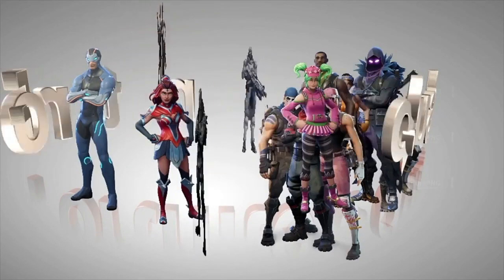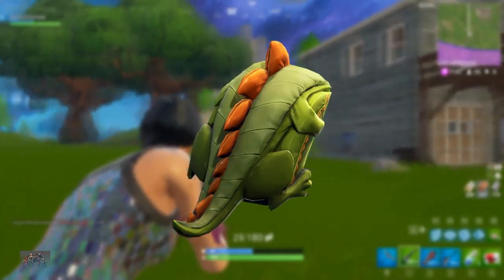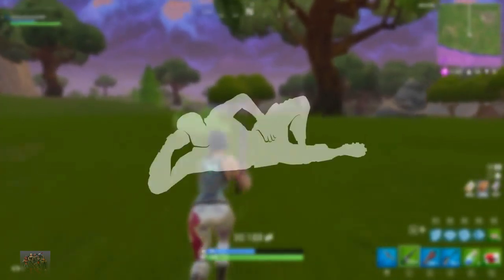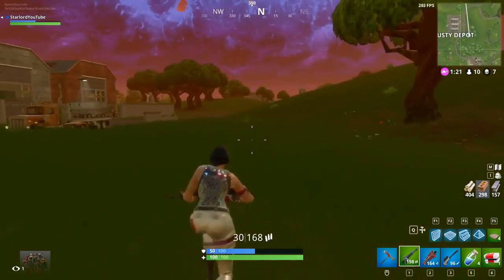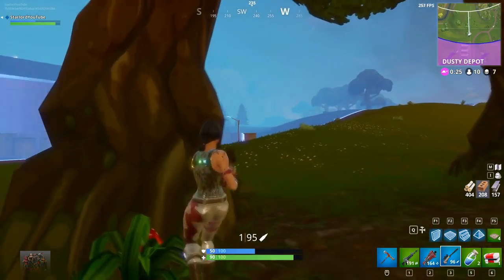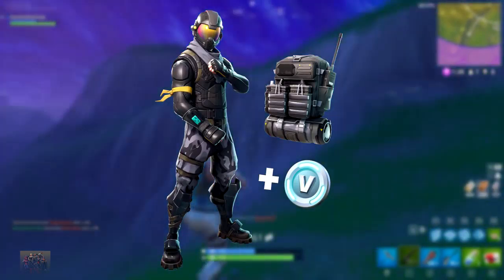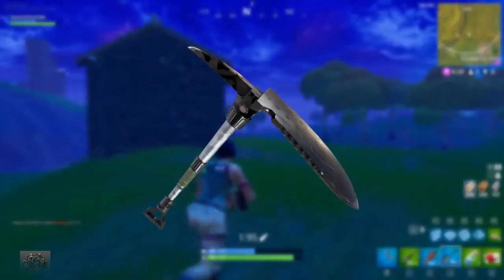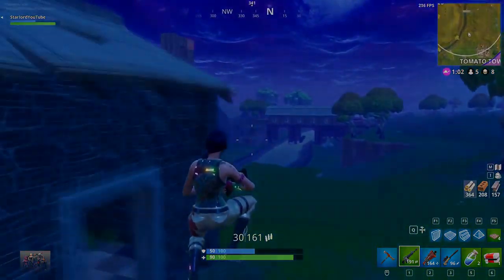FORTNITE - NEW HIDDEN EPIC SKINS LEAKED! FIRST LOOK! (Fortnite Battle Royale)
In this video, I tell you about the brand new update, skin items and so on. Enjoy!

Fortnite_new_ Hidden Epic Skins Leaked!

Music Dreams, Smile, Slick Emote.